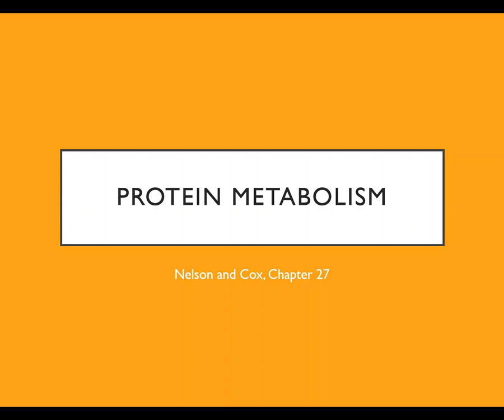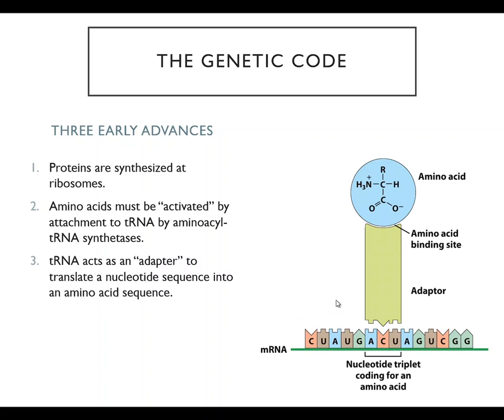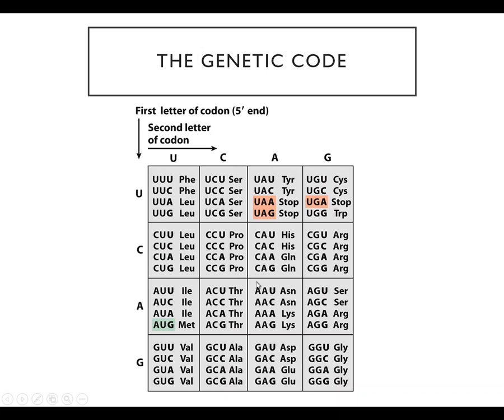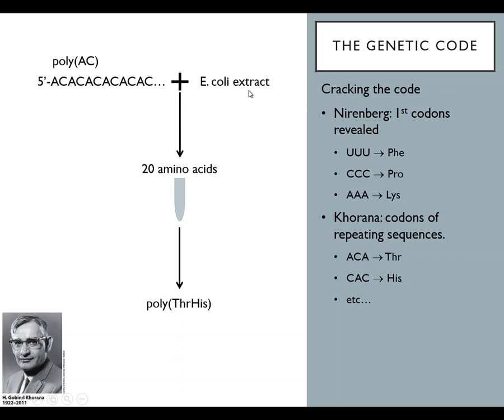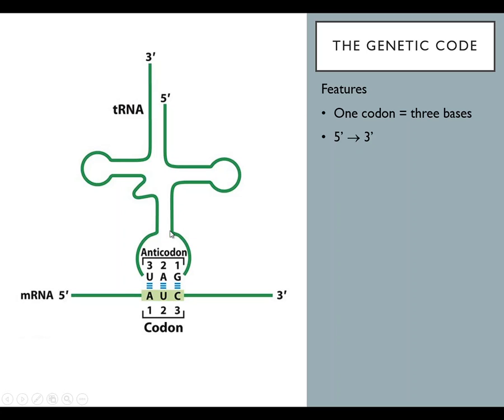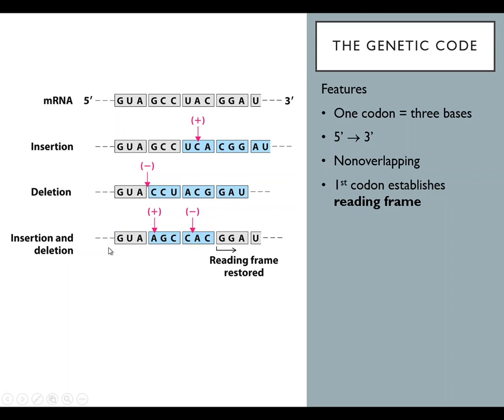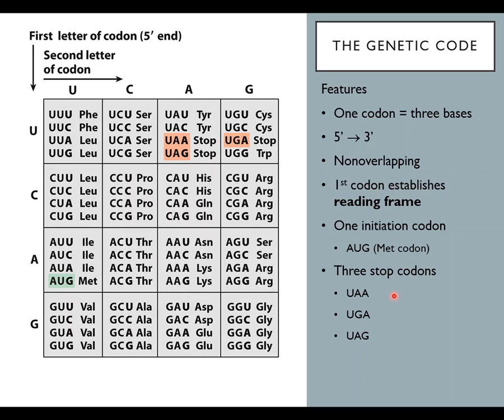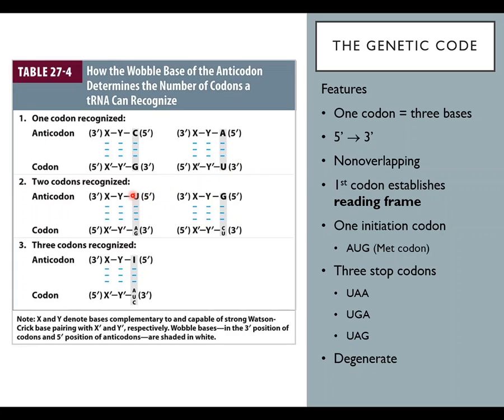OSSM Biochem Chapter 27 - The Genetic Code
The genetic code is the universal system that all organisms use to create a specific amino acid sequence from a specific nucleotide sequence.